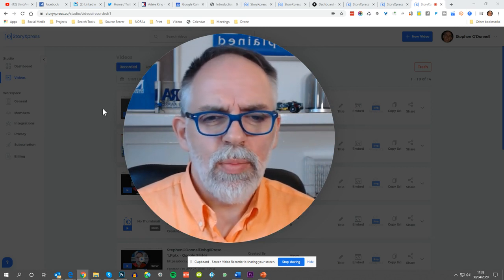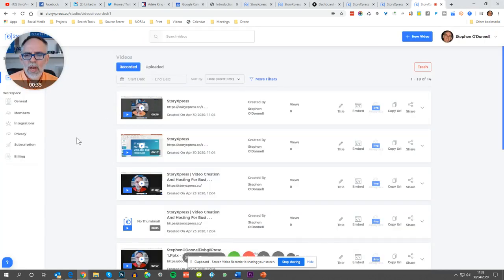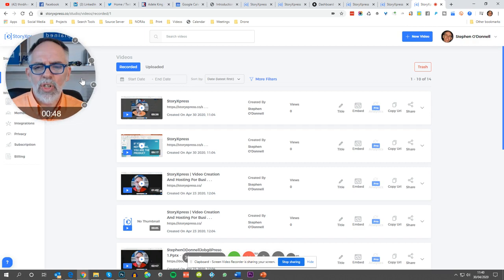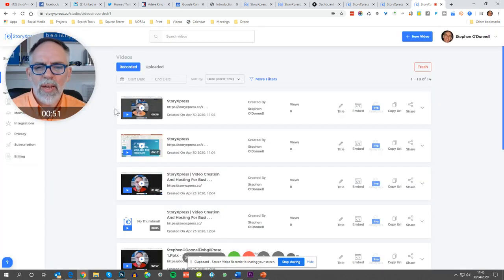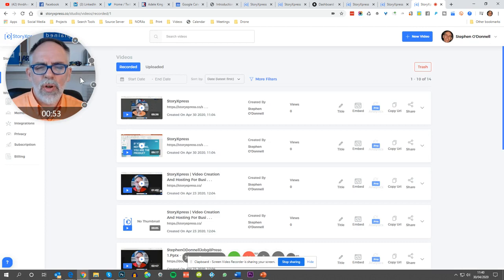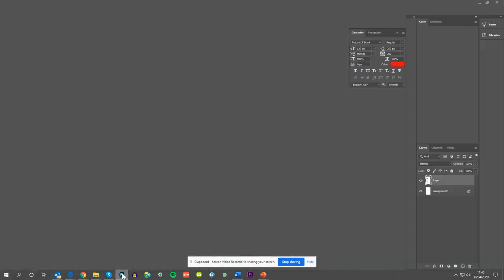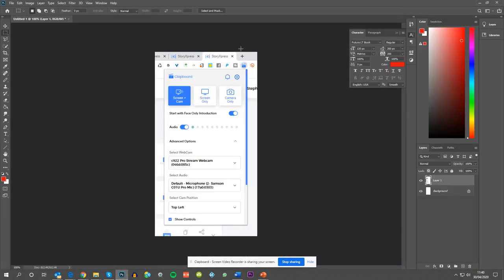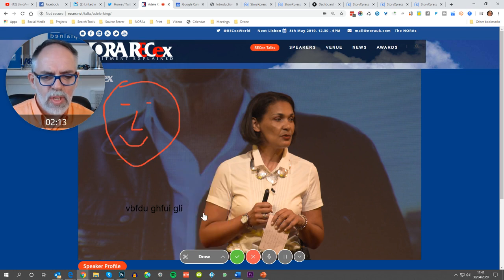Clapboard Instructions (by Storyxpress)